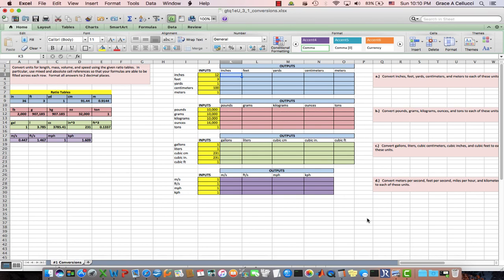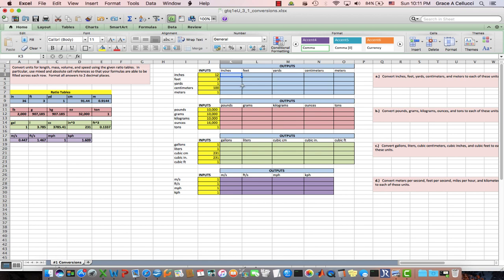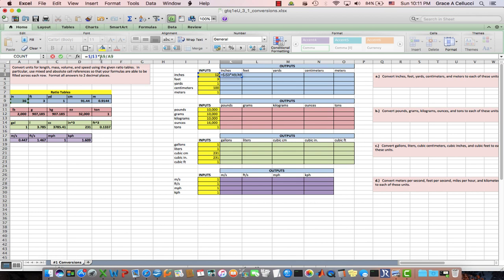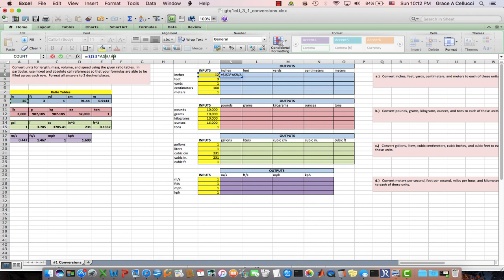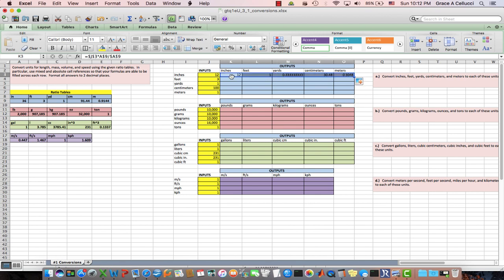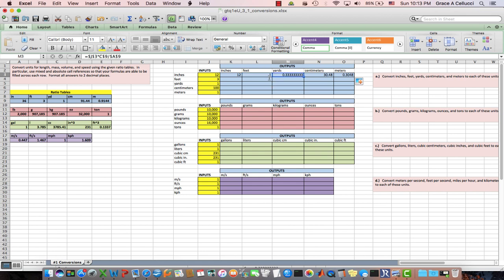Excel 3 1